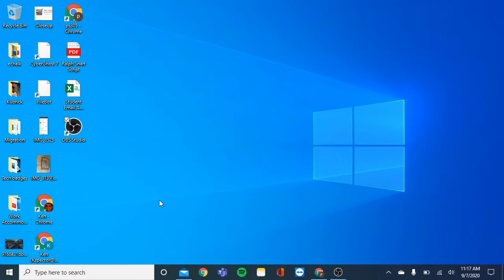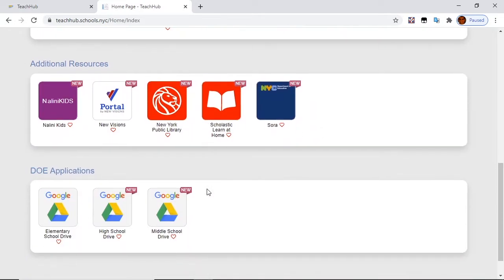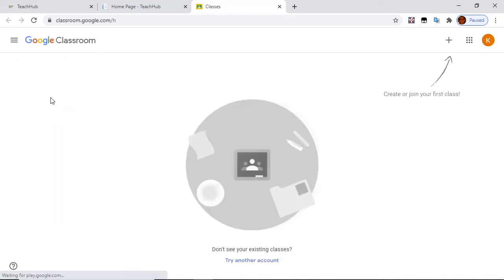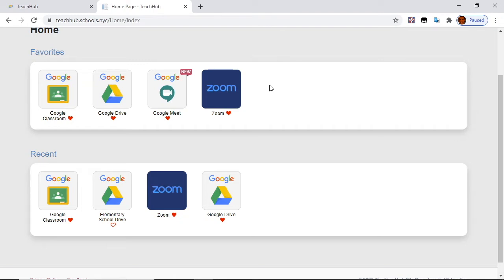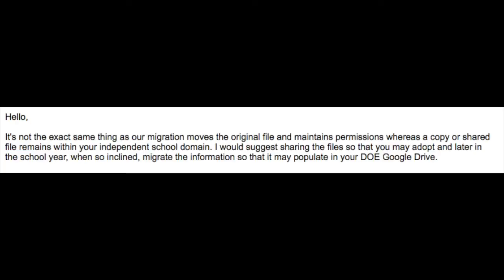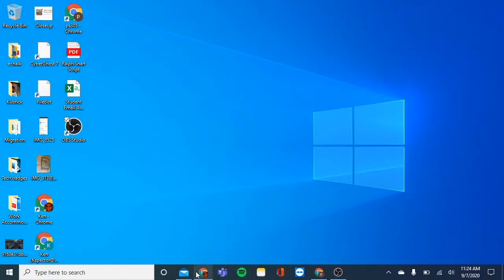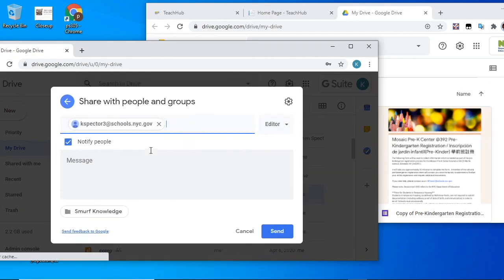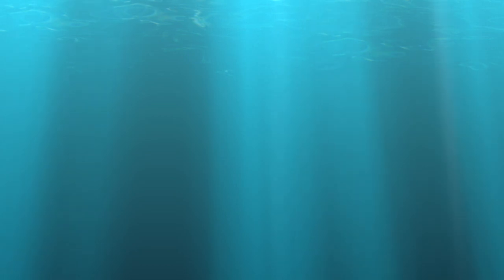Setting up your new DOE Google Drive:Classroom Accounts